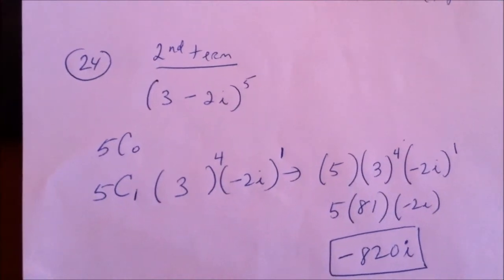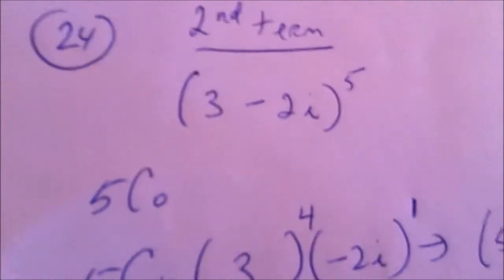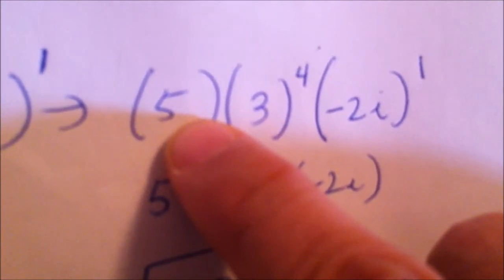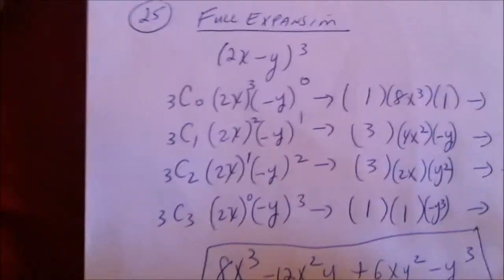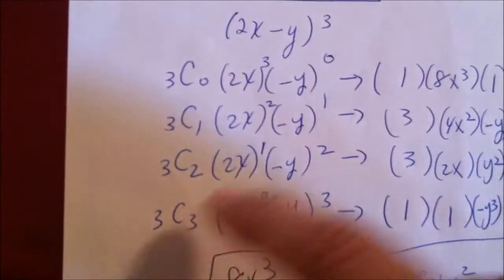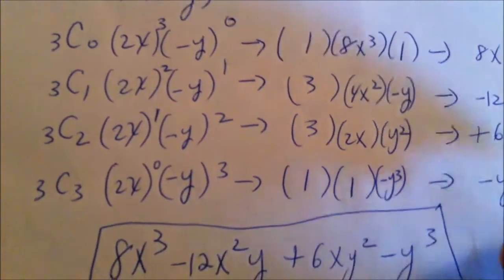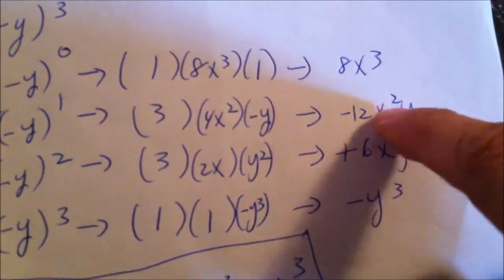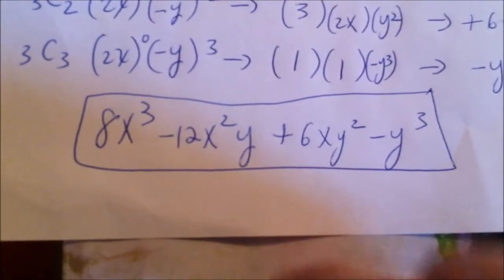Topic 4 #24-25 Binomials Expansion